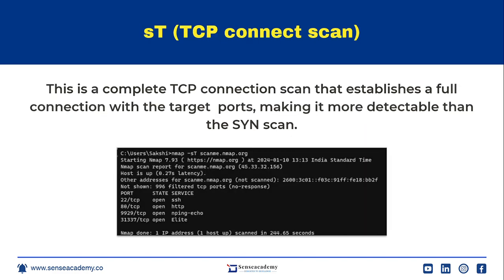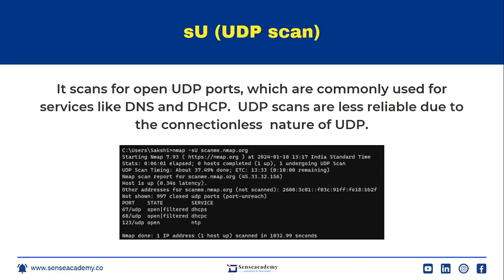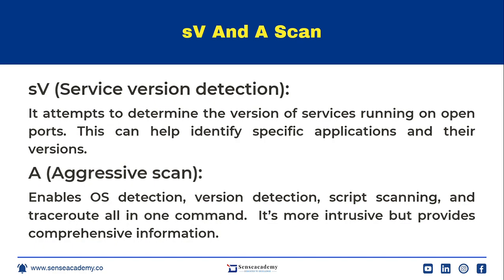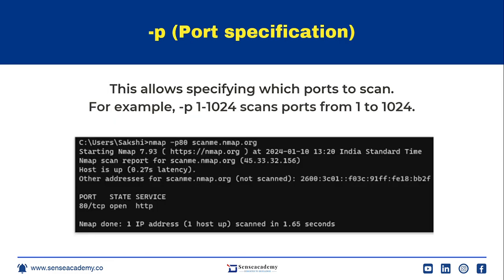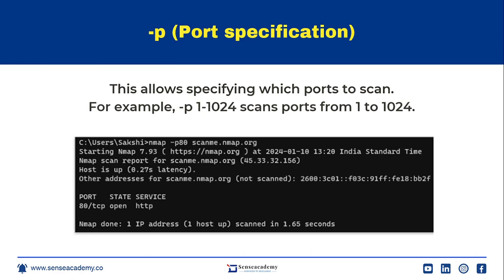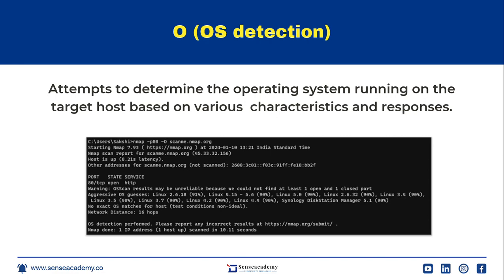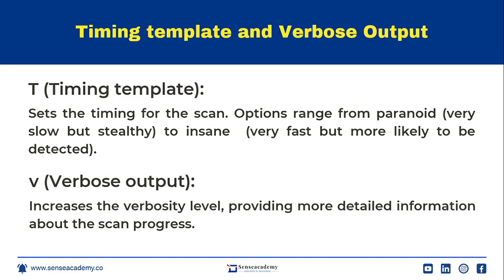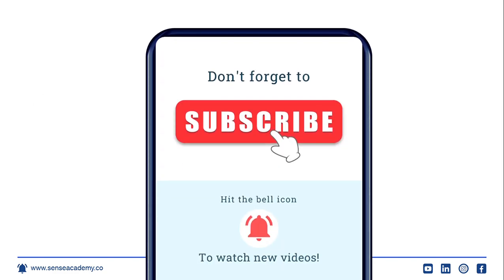Lecture 5 | Understanding Nmap Flags Part-1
Get ready to dive deep into the heart of Nmap with our fifth episode in the Complete Nmap Series: Nmap Flag Theory!

Flags are the essential commands that unlock Nmap's true power, and in this video, we'll break down their structure, syntax, and purpose.

In this episode, you'll learn:

➡️ 0:12 Introduction of Nmap Flag/Switch
➡️ 0:45 st(TCP Connect Scan)
➡️ 1:13 SV and A Scan
➡️ 2:55 -p(Port Specification)
➡️ 3:07 sU (UDP scan)
➡️ 4:12 O(OS Detection)
➡️ 4:55 Timing Template & Verbose Output

Whether you're a seasoned network security professional or just starting your Nmap journey, this episode is essential for anyone who wants to master the art of network scanning.

Bonus: We'll also throw in some real-world examples and scenarios to showcase how Nmap flags can be used in practical situations.